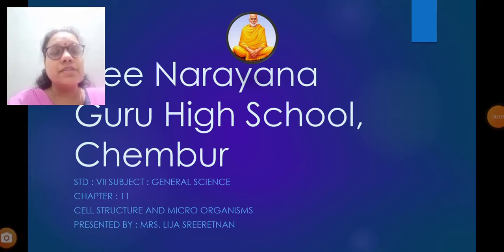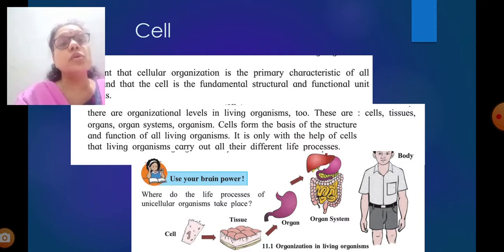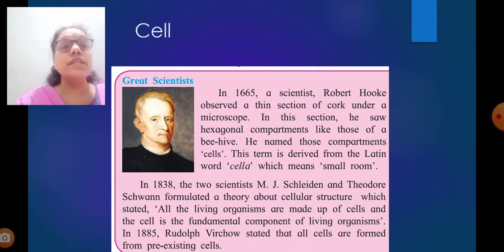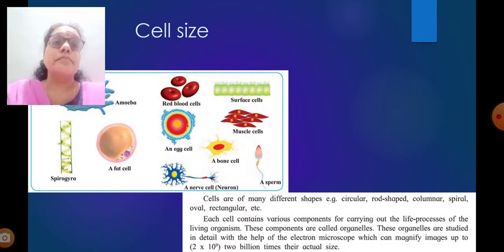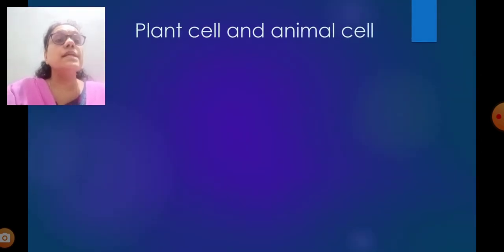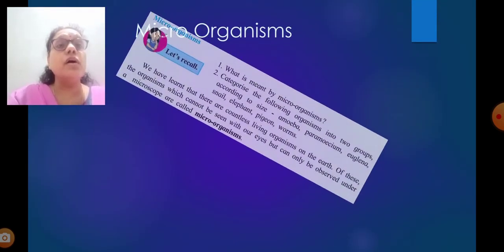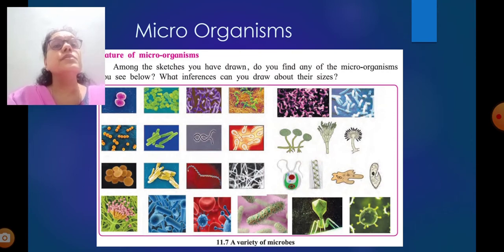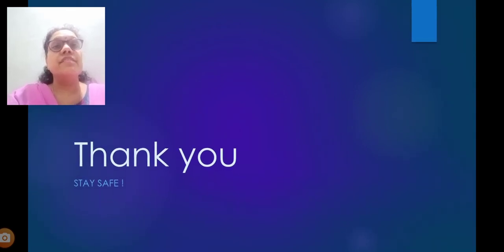STD VII General Science | Chapter : 11 Cell Structure and Micro Organisms | Part 1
Maharashtra Board of Secondary Education
Presented by : Mrs. Lija Sreeretnan
Subject : Science